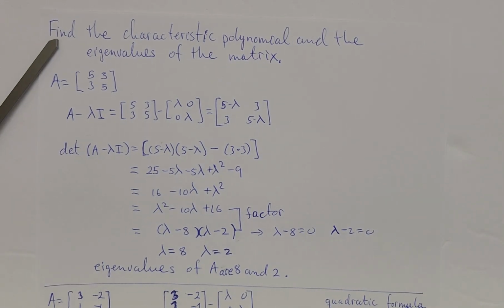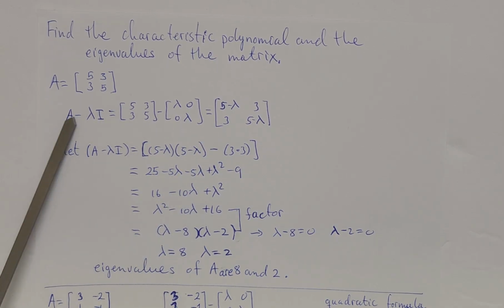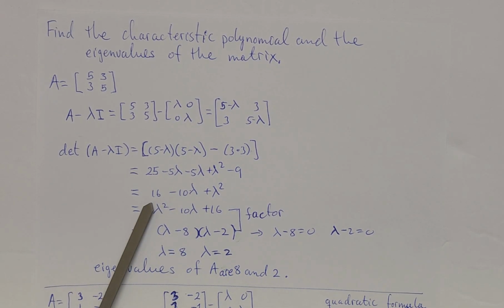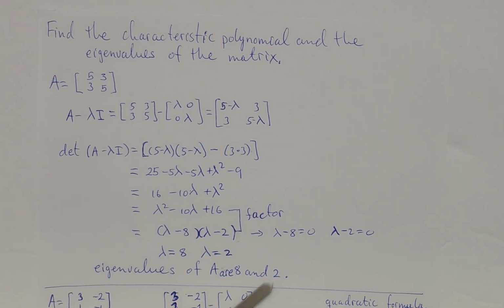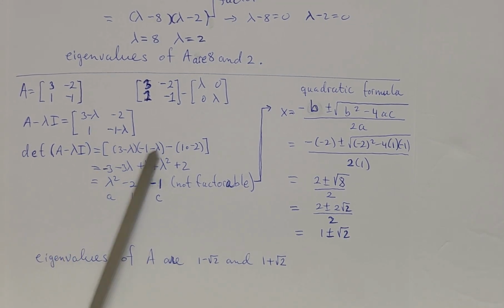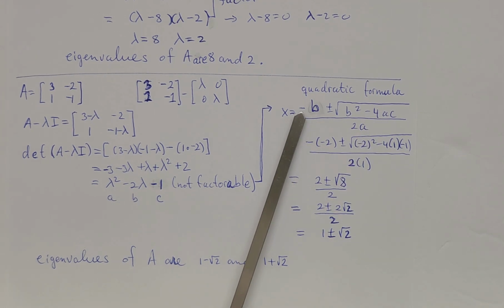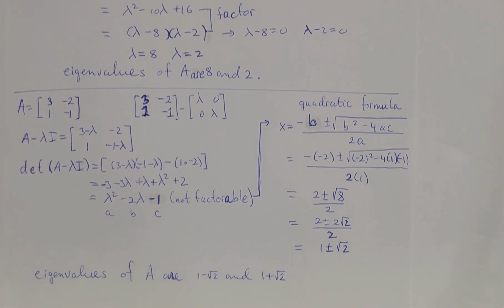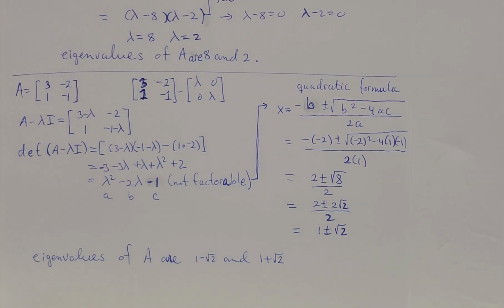LA Section 5.2 example 1